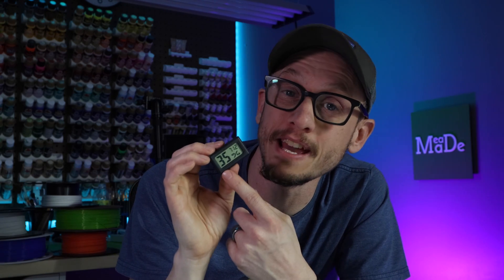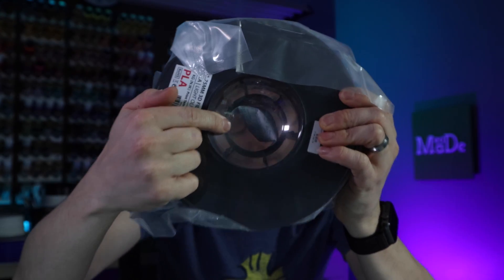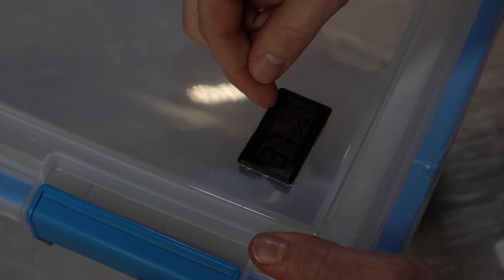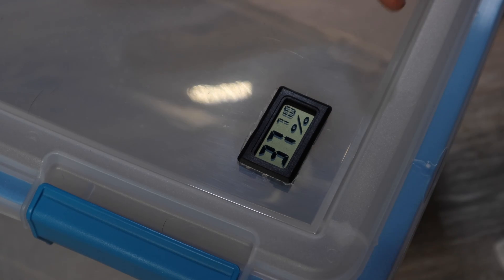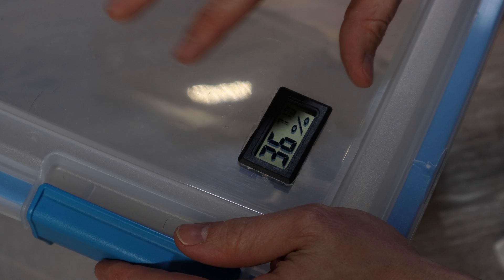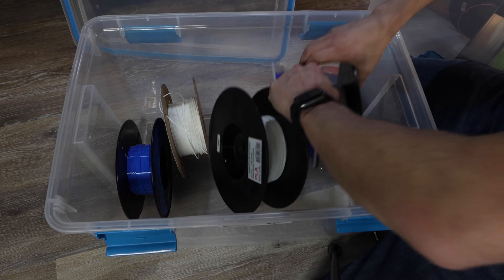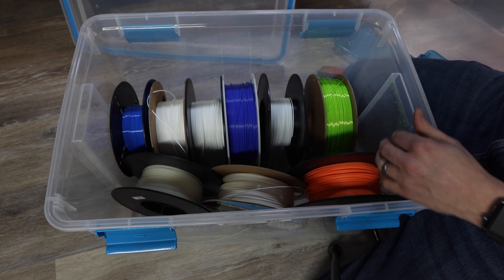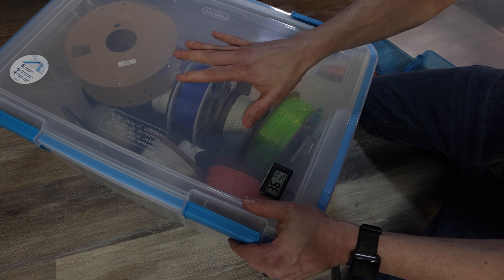Don't Ruin Your Filament - Make a Filament Dry Box and Save Your 3D Prints!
How to make a DIY dry box for your PLA filament.

Do you have random spools of filament just sitting on your shelf? If so, they are collecting moisture from the air and you need a dry box. Luckily, this DIY filament dry box is simple and inexpensive to make. I'll also share a few other options as there are dozens of ways to make a dry box. Your moisture and stringing problems on your 3D prints will be solved once you store your filament correctly. I learned this the hard way. Don't be me!

What I Use To Make the Filament Dry Box:
54 Quart Container
Humidity Gauge
Eva Dry Renewable Dehumidifier

The tools I use are this:
Soldering Iron
Utility Knife

3D Printers I own and recommend:

Creality Ender 3:
Creality Ender 3 Pro:
Creality CR-10s:

SLA Printer
EPAX E10 8K 10.1" Screen Resin Printer:

The Epax Hard Resin I use:
Wash and Cure Station:

Ender 3 and Ender 3 Pro Upgrades:
Glass Bed:
Capricorn Bowden Tube:
Ender 3 Pro Silent Motherboard:

Tools I use for 3D Printing:
Glue Sticks for Adhesion:
Small Pliers Set to Remove Supports: